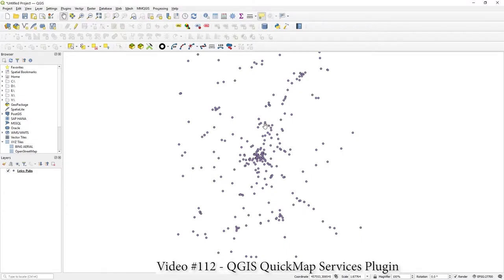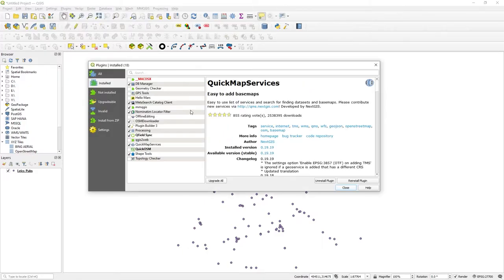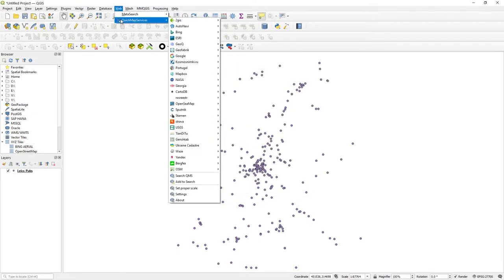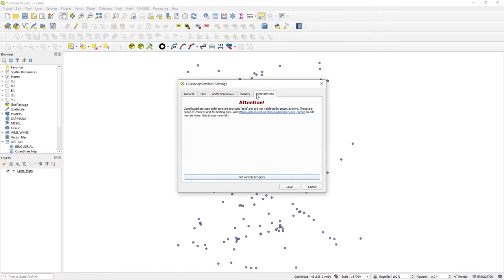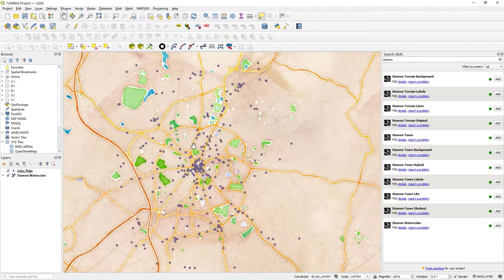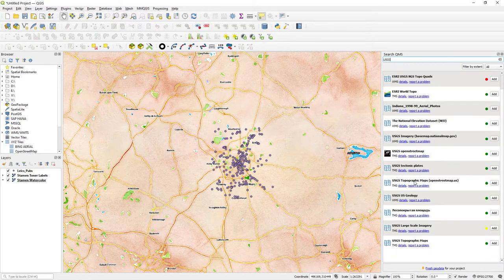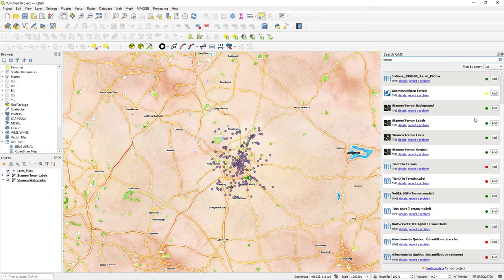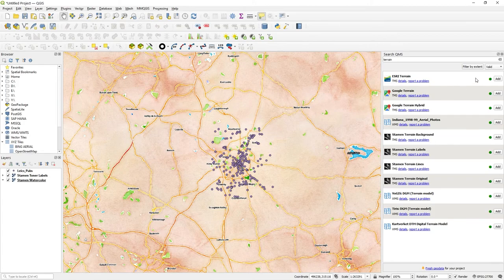QGIS and the QuickMapServices Plugin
Video #112
This 3 min video is all you need to find out about lots of available maps for your GIS work.
The QuickMapServices plugin will give you access to the usual suspects - OSM, Google - but there are lots of others out there and using the search function will allow you to find them.
Many are from contributors so are not guaranteed availability. But definitely worth looking at.